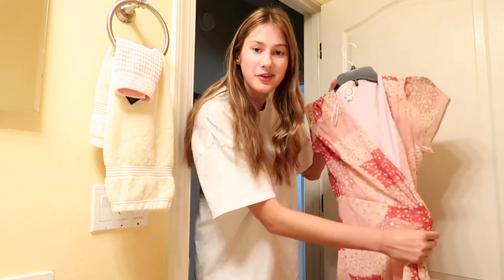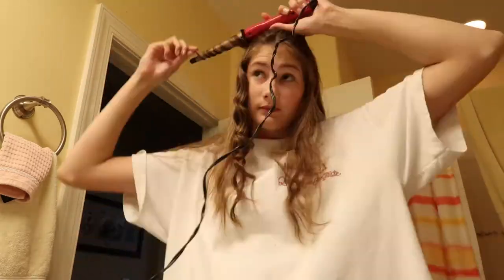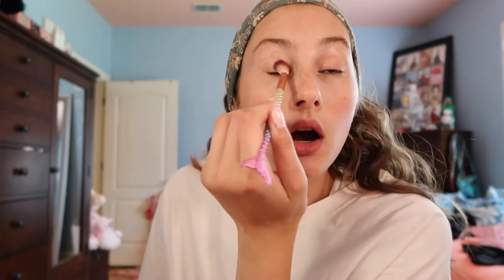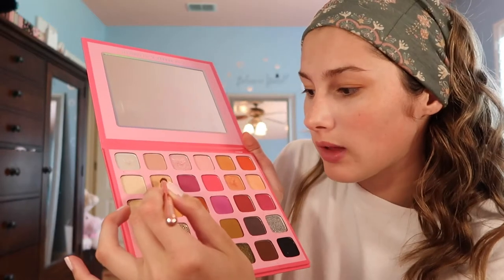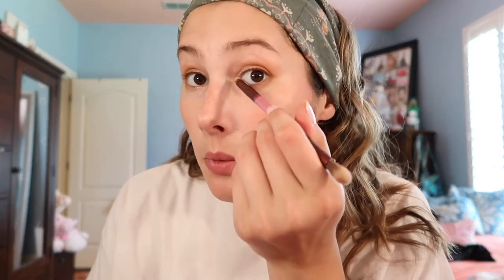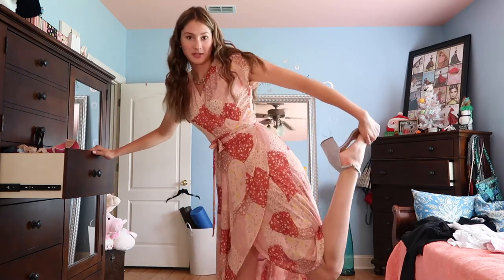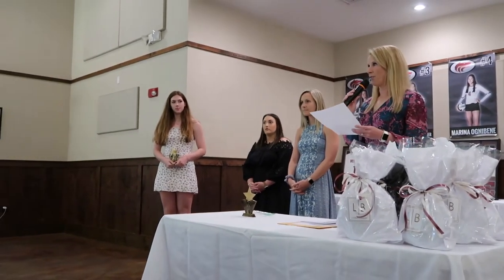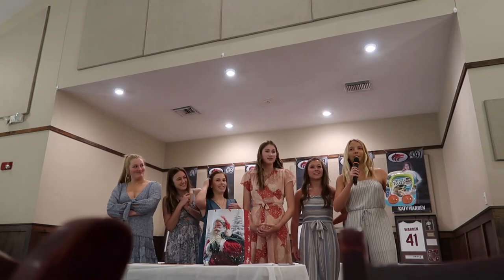Volleyball Senior Banquet GRWM & banquet vlog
Lots of fun and tears at my last senior banquet...

A final chapter closed but more opening everyday. I will continue playing volleyball in college and hope to make a ton of content for you in the future.

qotd: Do you play a sport(S)? which one?

☆FAQ☆
Name? Marina Vl(Ognibene)
Intro Meaning? I have a cat named chicken :)
Camera? iPhone XR
Editor? iMovie